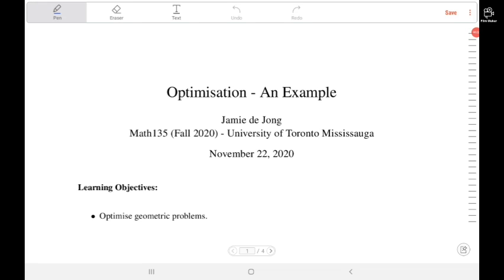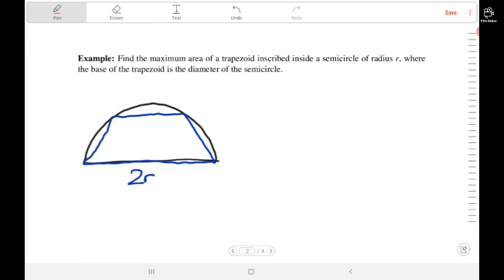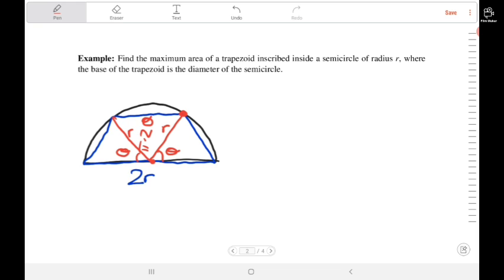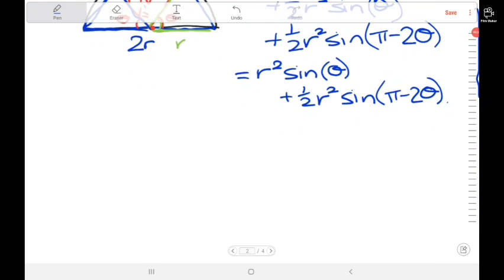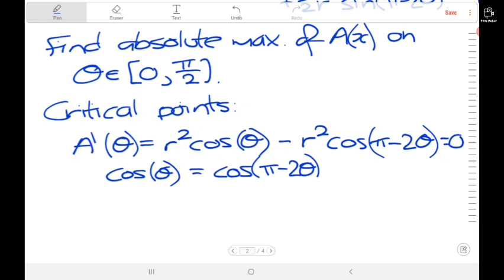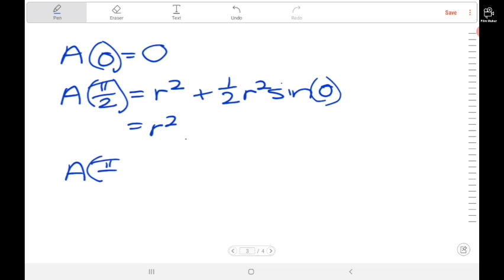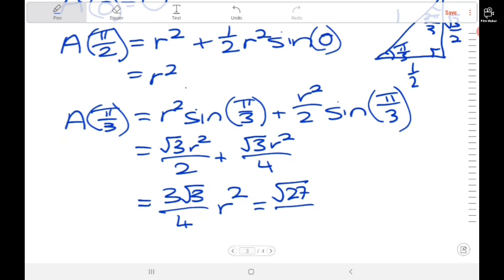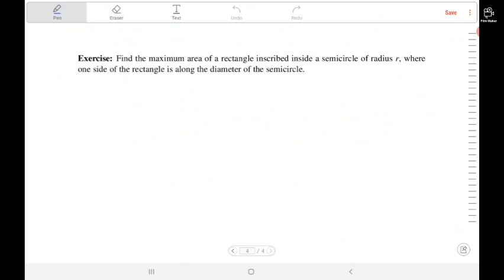Differential Calculus - An Optimisation Example [Spicy]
This video was originally made for MAT135 Differential Calculus at the University of Toronto Mississauga.

Note that the angle 2pi/3 in the triangle should be pi/6.